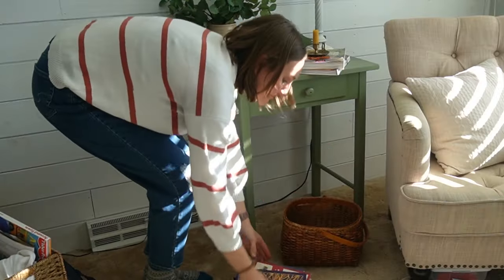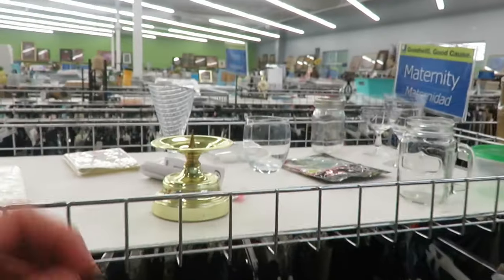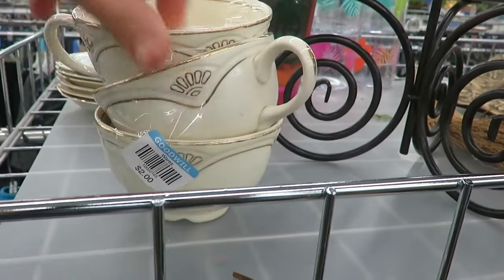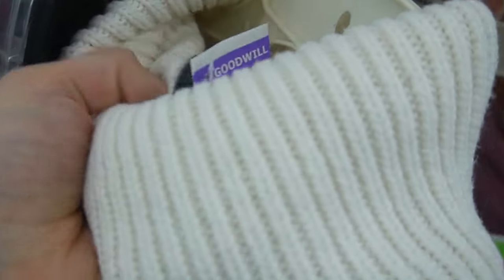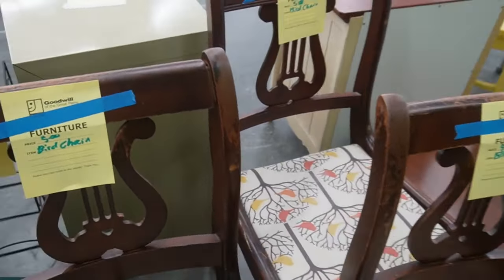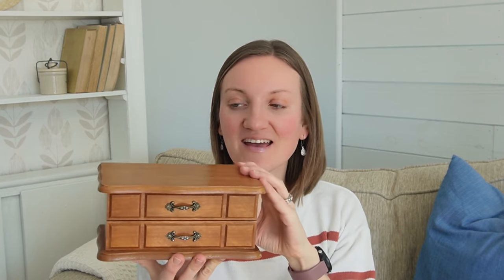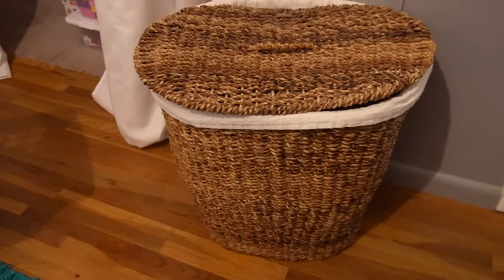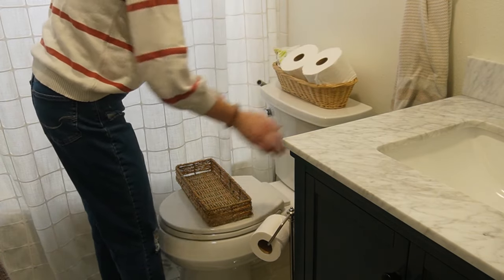BEING THRIFTY AS A HOMEMAKER | Thrift with me and adding beautiful decor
homemaking thrifting Come along as I take you thrifting and share the pieces I found and how I used them in my home.

AMAZON FAVORITES:
Burts Bees eyeliner

200 East Park Ave.